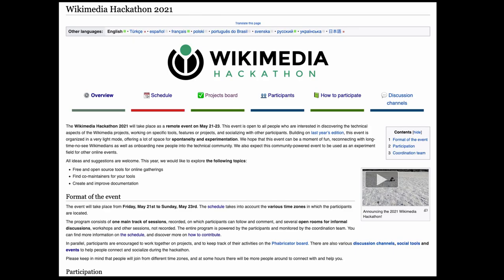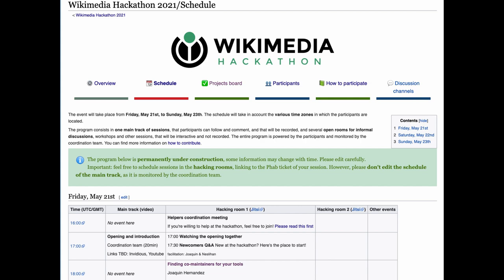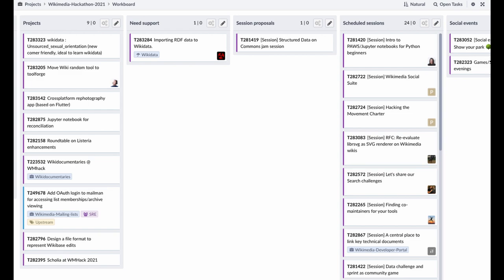Wikimedia Hackathon 2021 - Opening session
Welcome to the remote Wikimedia hackathon 2021!

The Wikimedia Hackathon 2021 will take place as a remote event on May 21-23. This event is open to all people who are interested in discovering the technical aspects of the Wikimedia projects, working on specific tools, features or projects, and socializing with other participants.

for more information and join us!